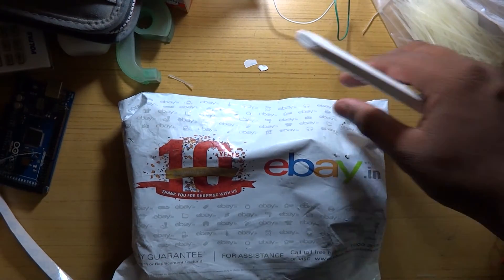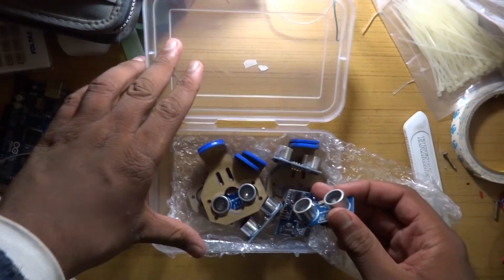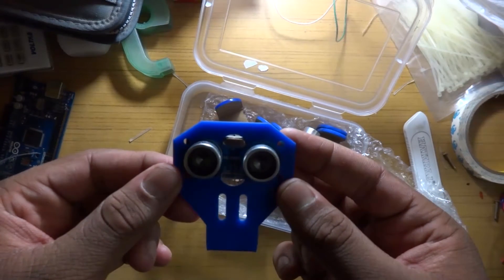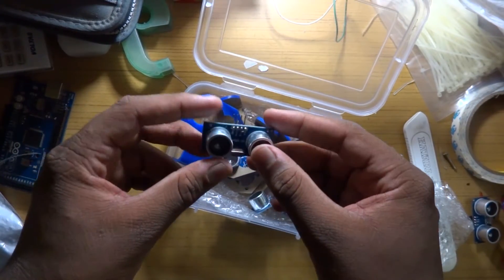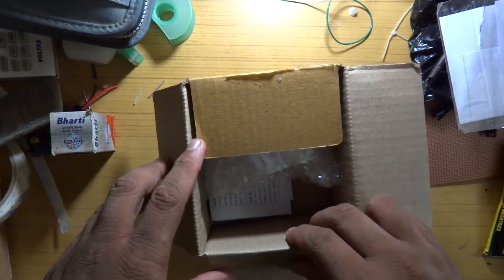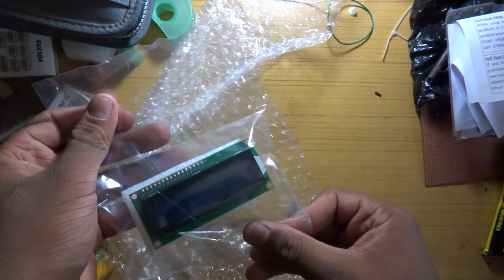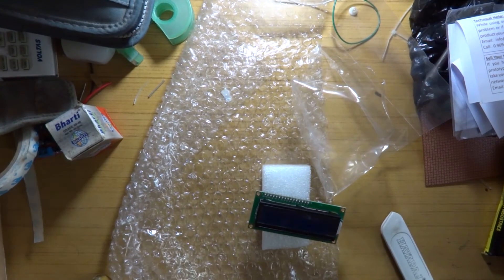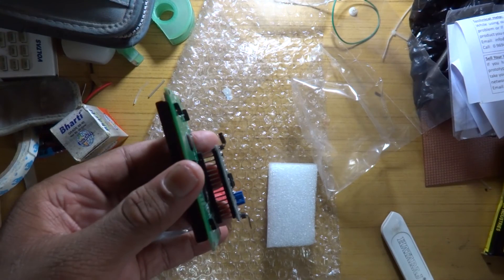Special Delivery #2 | Ultrasonic Sensors with Mounting Brackets and Blue Back 16x2 LCD